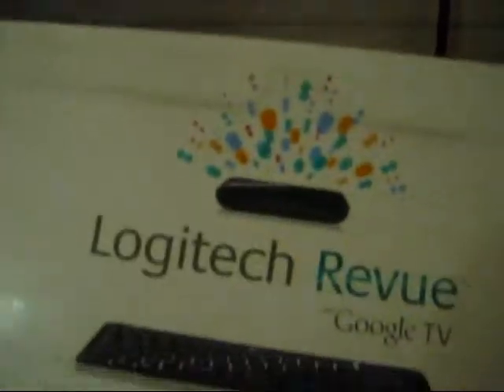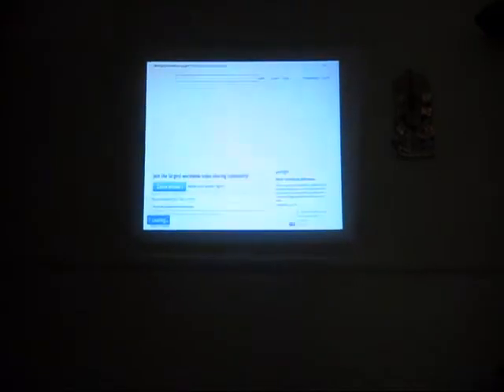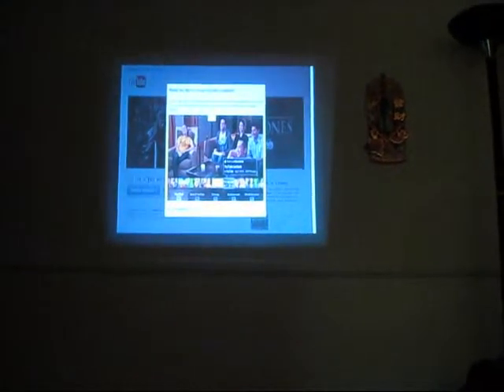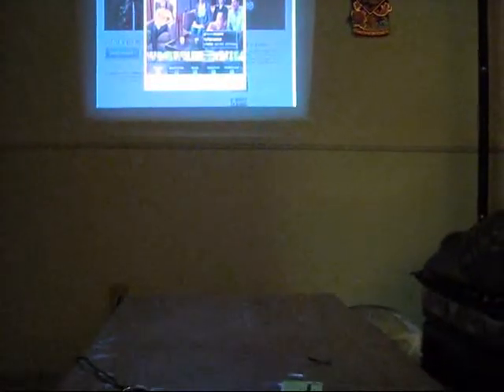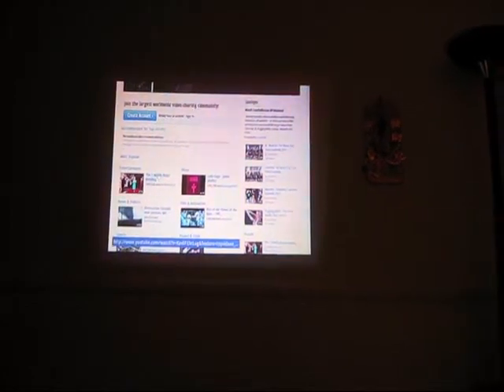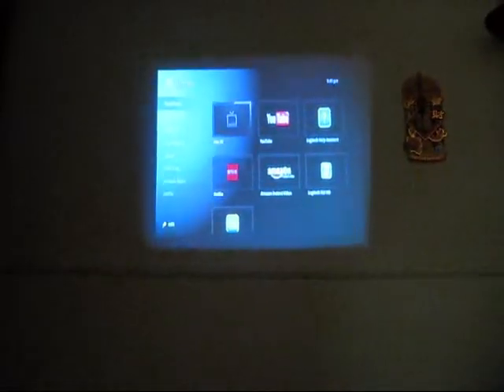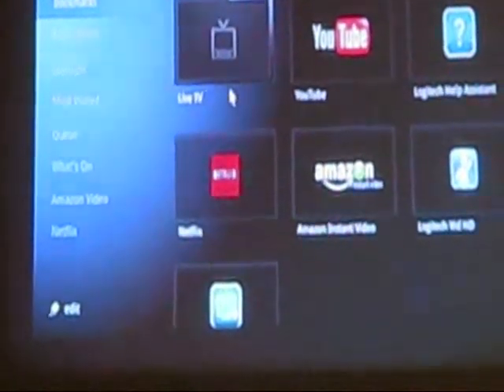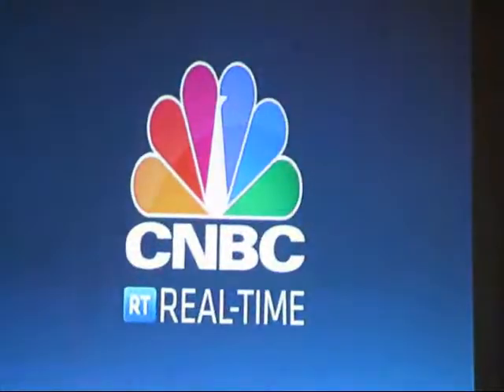Logitec Revue GoogleTV with AAXA M2 Micro projector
Using AAXA M2 as display device for Logitec Revue